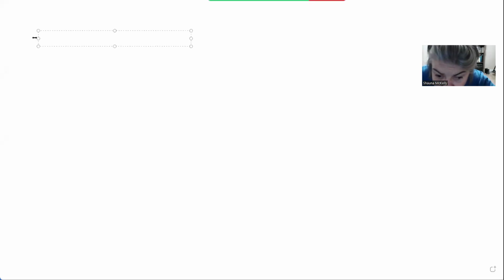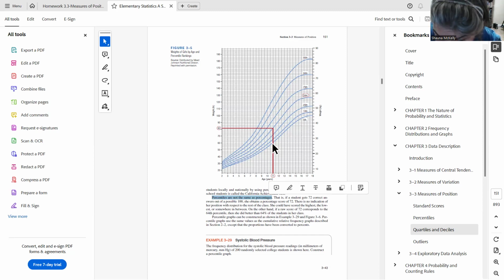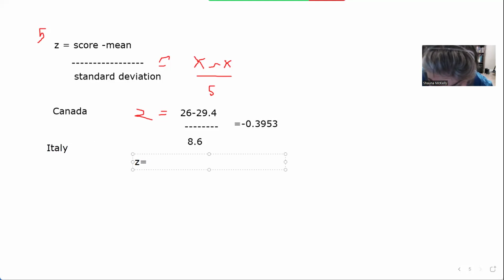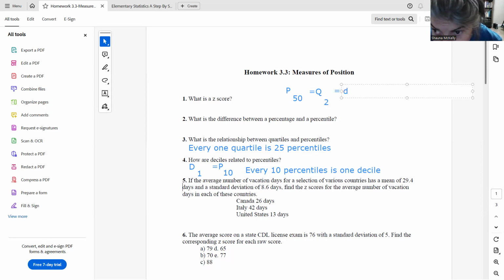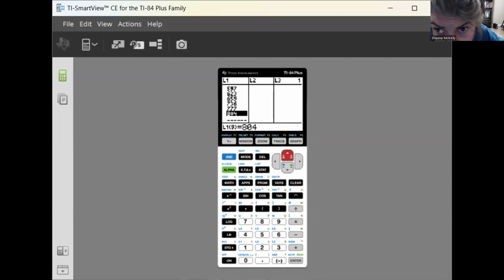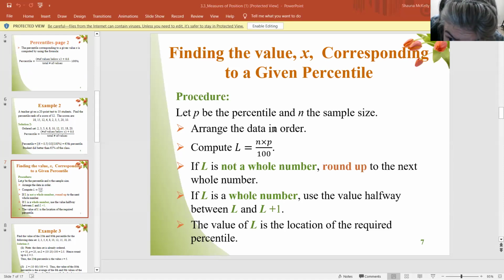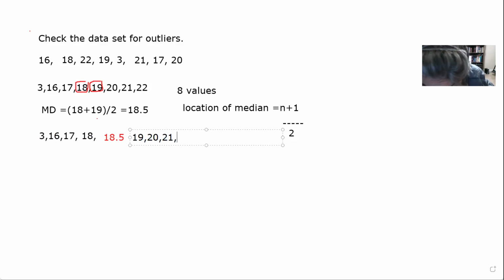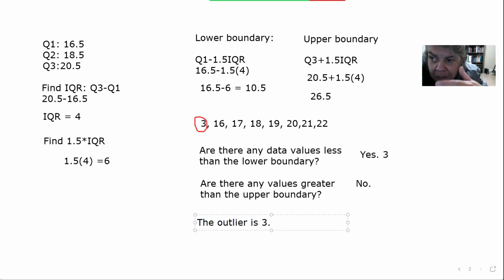Section 3 3 Walkthrough (Homework Help 1, 2, 3, 4, 5, 9, 13a)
In this video, Shauna discusses the content of section 3.3. The video begins with some definitions, including the distinction between percentages and percentiles. Shauna then proceeds to demonstrate calculating z-scores with the formula. From there, discussion covers finding percentile rank and percentiles, finding quartiles by hand, and determining whether or not a data set contains outliers.